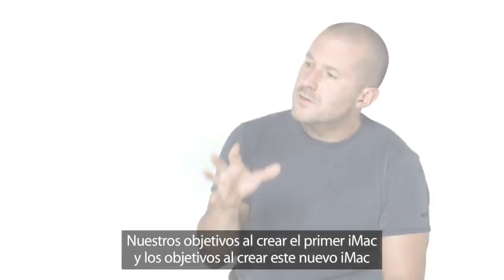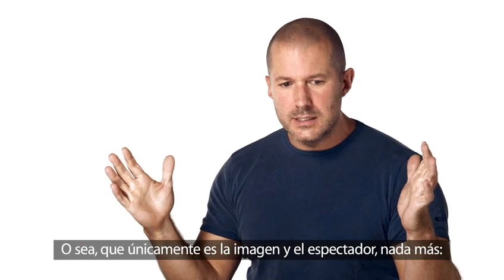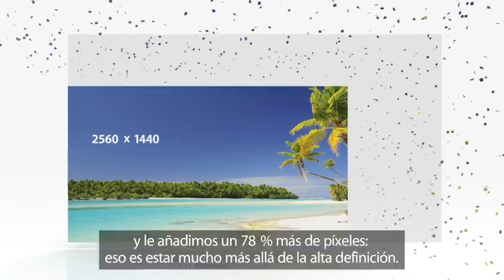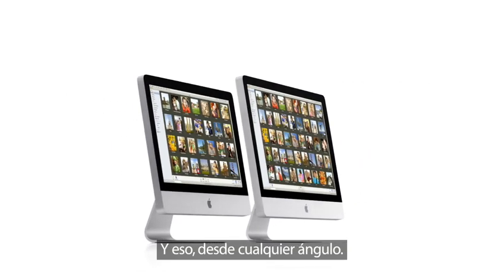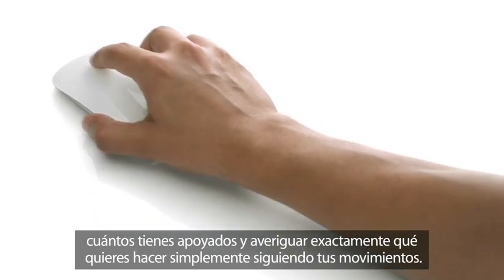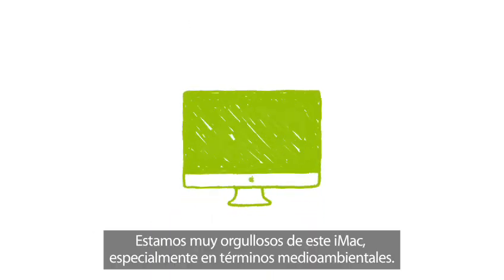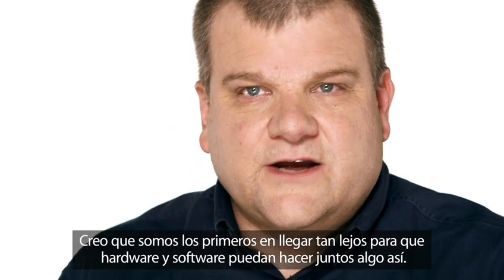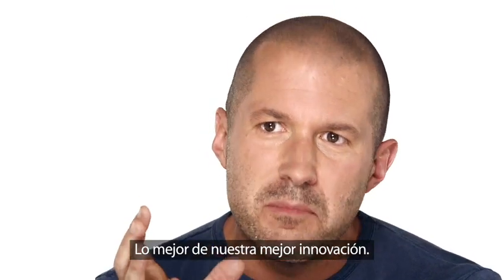Video oficial de los nuevos iMacs (2009) [HQ] [ESPAÑOL]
Con la llegada de los iMacs Apple nos ofrece este video para que descubramos lo nuevo en esta edición 2009 de sus ordenadores. Estos ordenadores los podeis comprar en Apple.com con un precio inicial de 1049 €